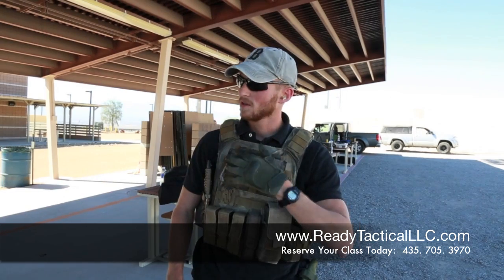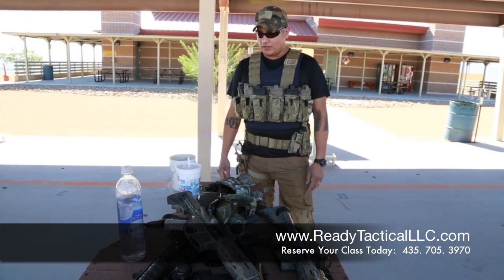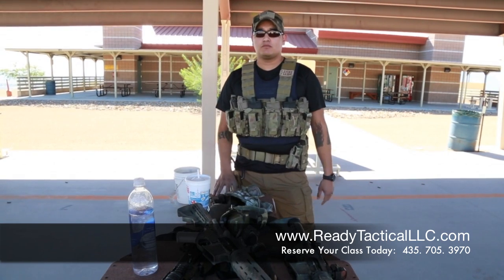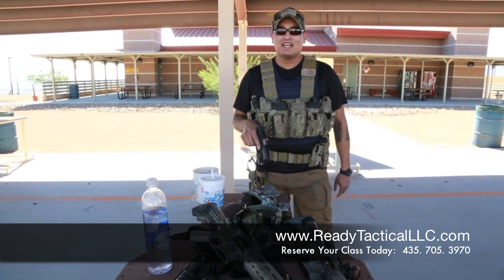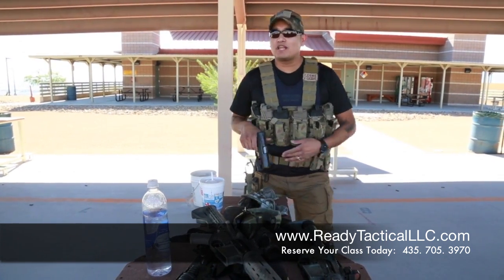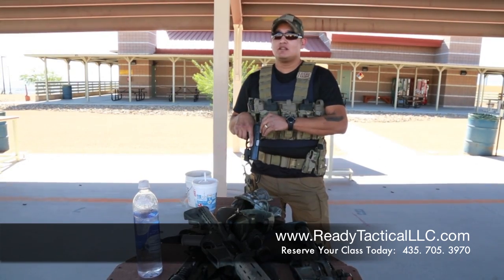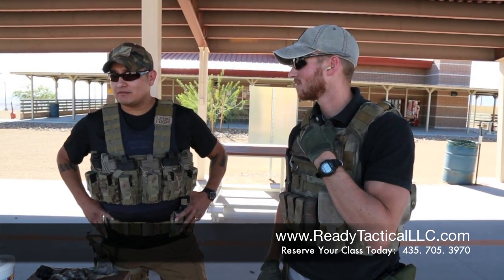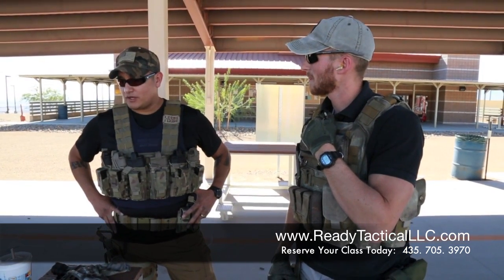Common Range Safety Mistakes | CCW | Concealed Carry Permit | Ready Tactical LLC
readytactical.james@@gmail.com

gun safety,

ccw class,

ccw classes,